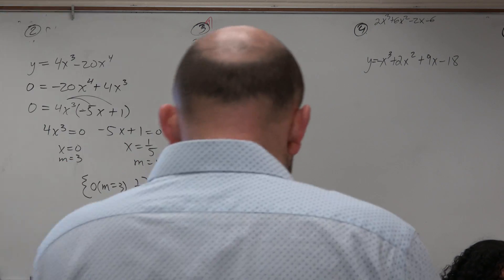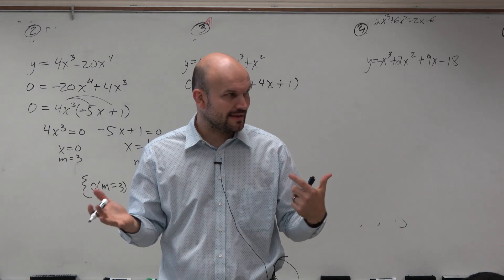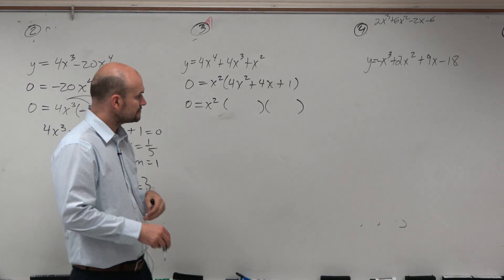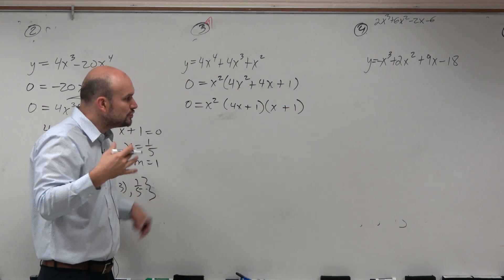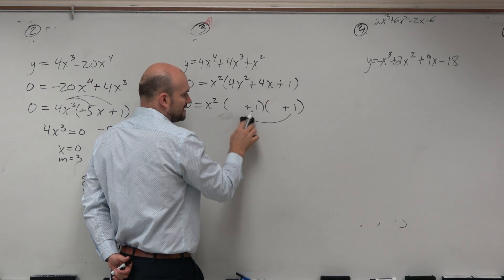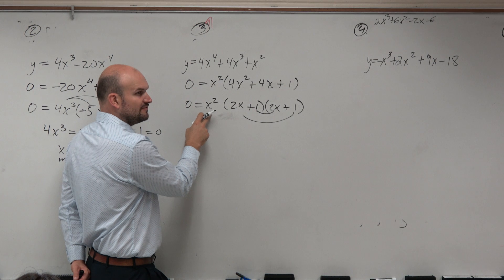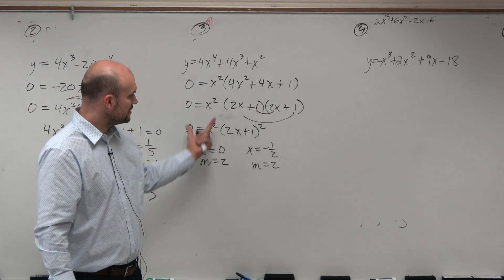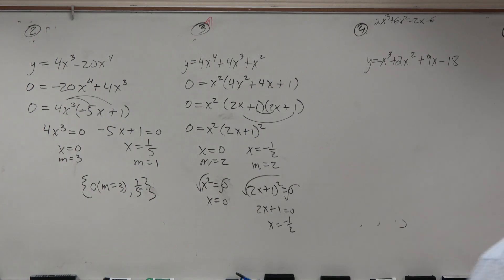How to find the zeros and multiplicity by factoring 3 terms MP4